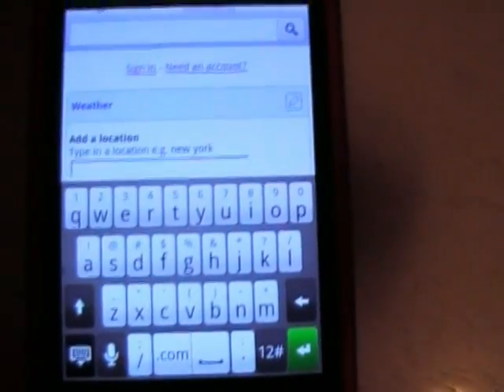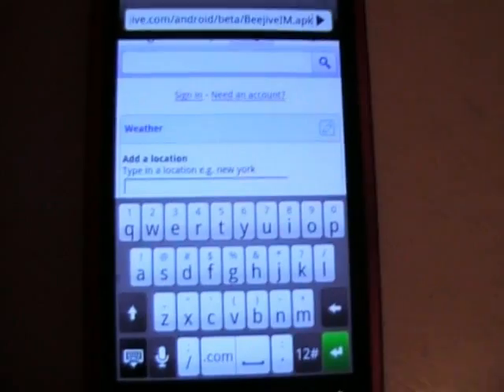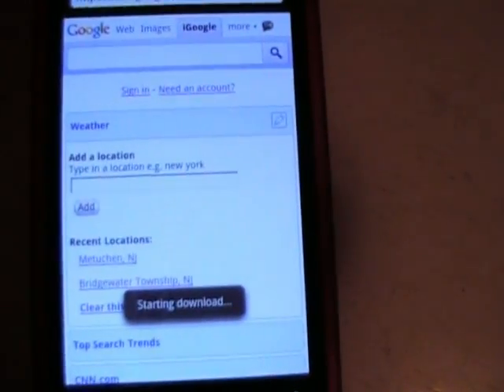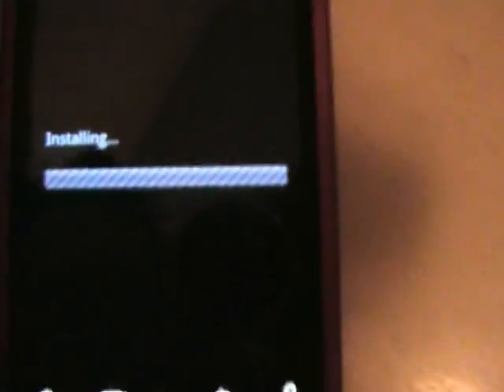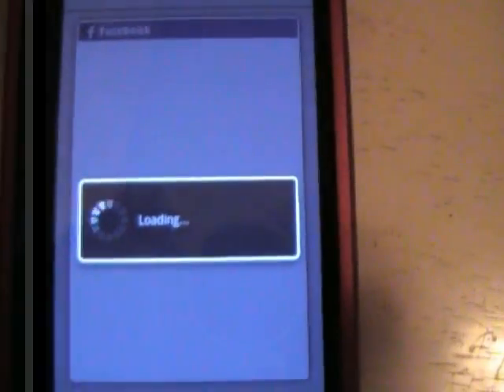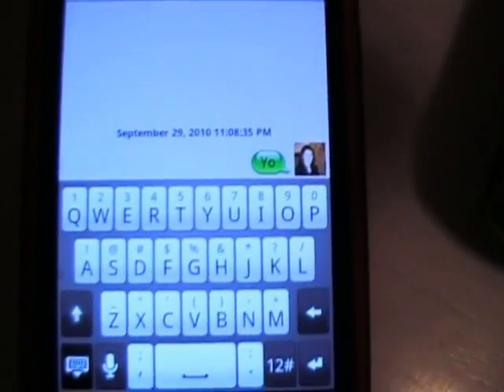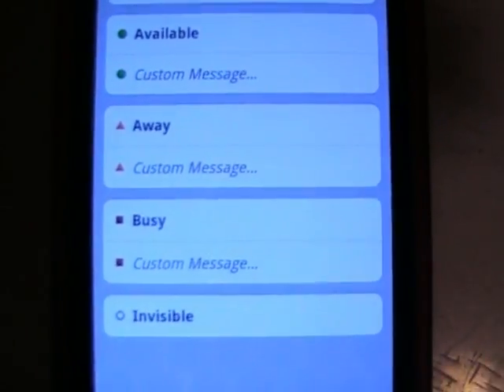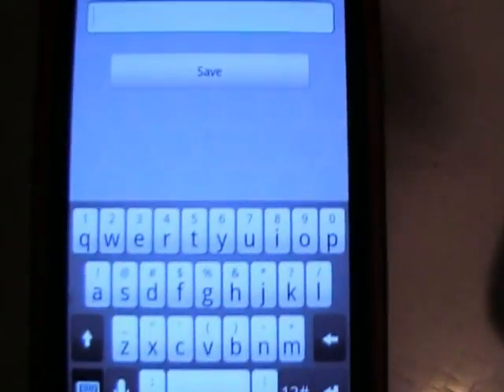HTC Droid Incredible - Apps & Widgets - Part 4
I show you how to get the closed Beta version of BeeJive, a $10 application in the market. I'm pretty sure the only difference right now is file transfers. Not positive, but check it out, it's pretty cool. So Sub, I am going to post a video when it's operational.. Peace !